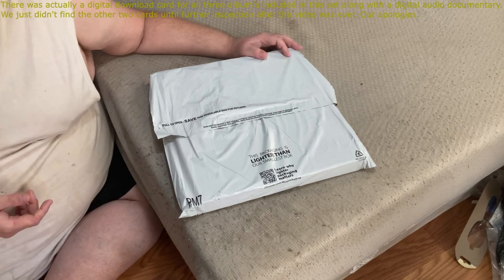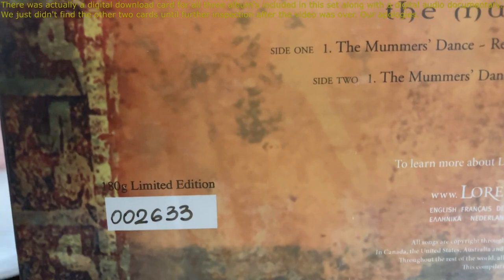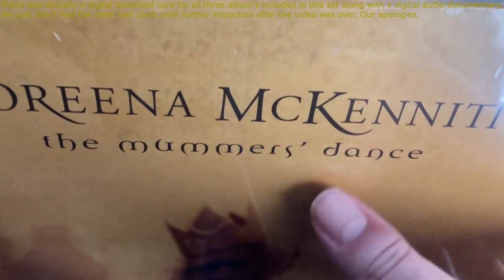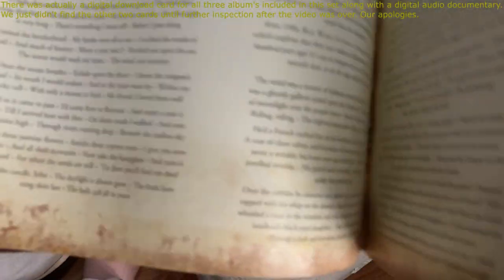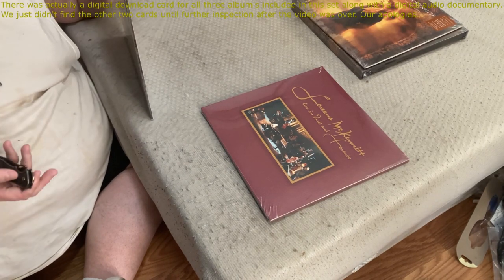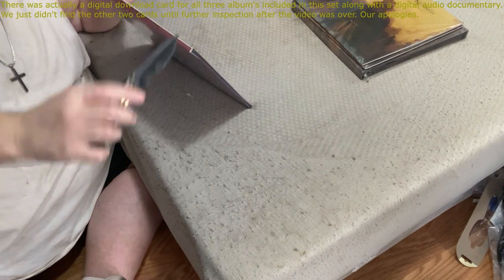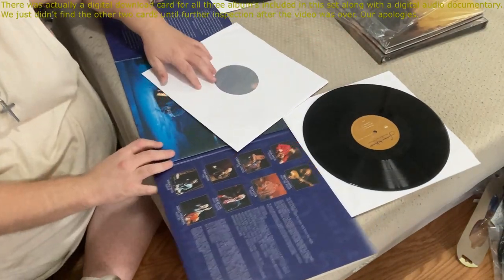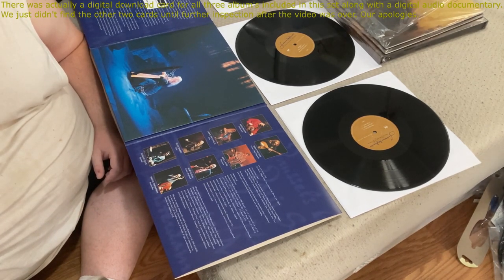Loreena McKennitt The Book of Secret's 20th Anniversary Collector's Set Unboxing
A series for doing unboxings. Keep in mind though the view's that may be represented in these item's are their own and do not necessarily represent our own. Just doing these unboxings for fun and entertainment. I hope you enjoy. Thank you.